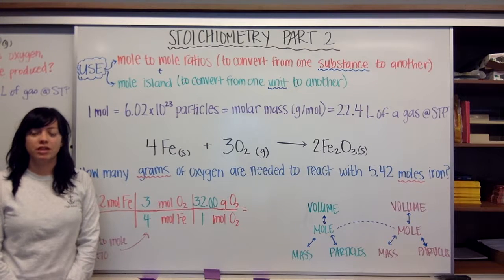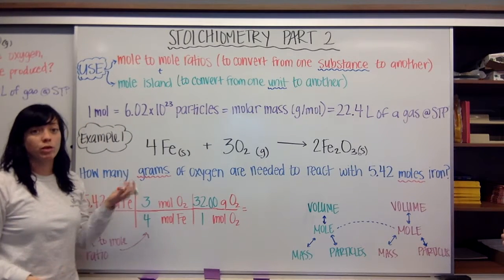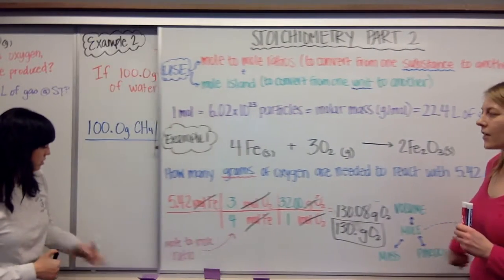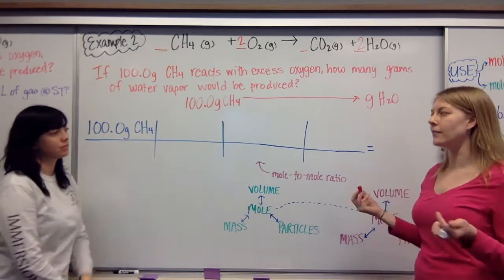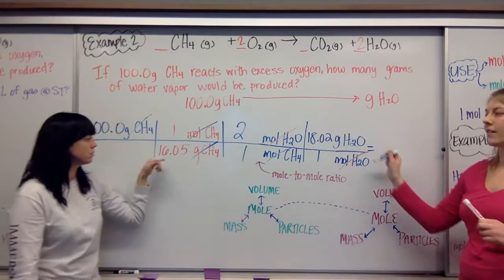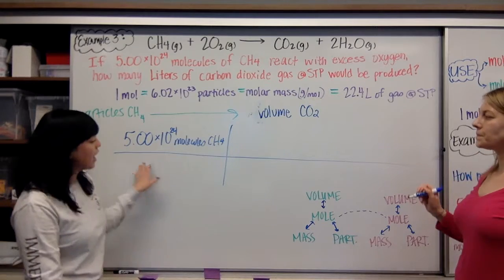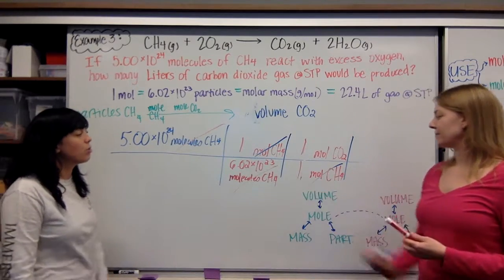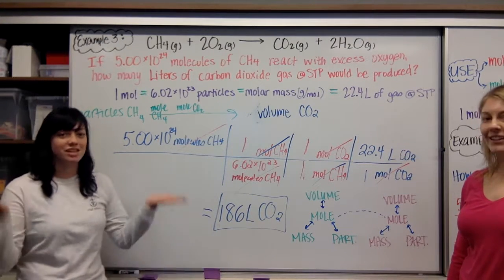7C Stiochiometry Using Mass, Volume, Particles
Using dimensional analysis to calculate the mass, volume, or particles produced or needed for a chemical reaction to take place.